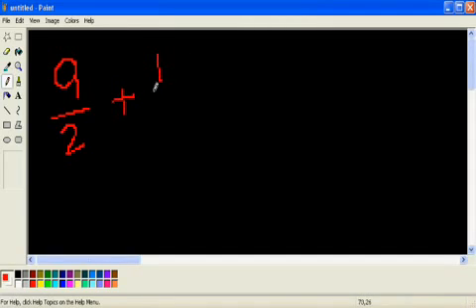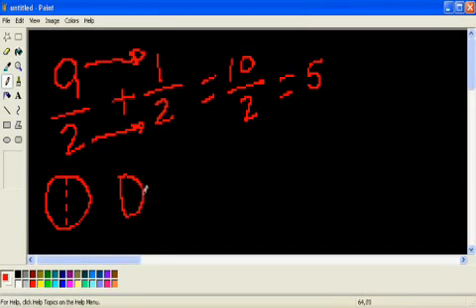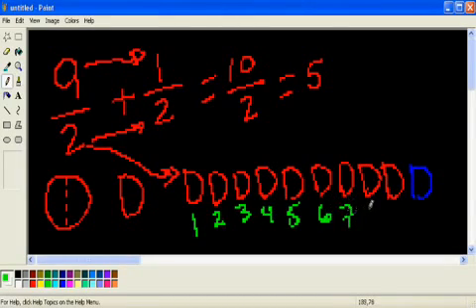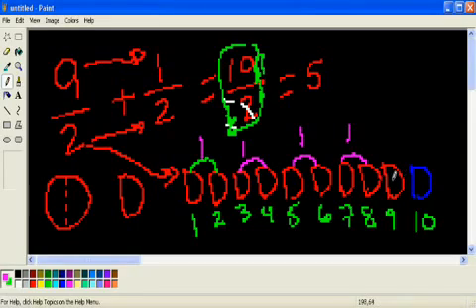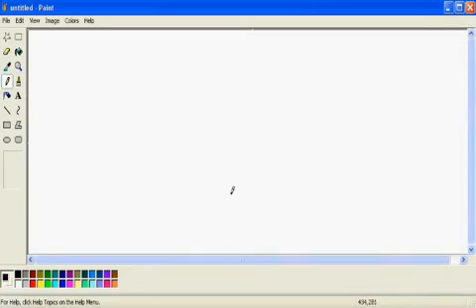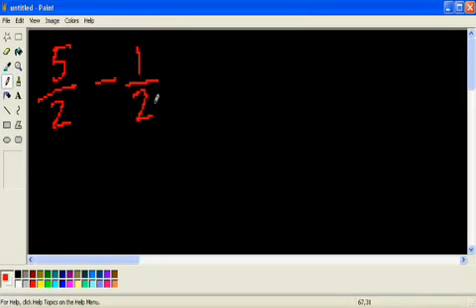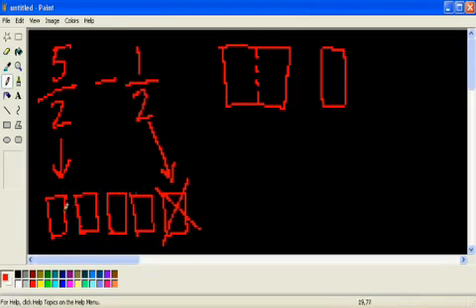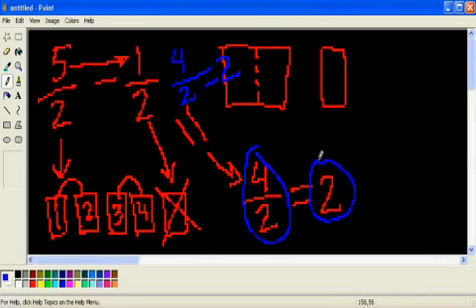Fractions Part 1 of 3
Making meaning of fractions